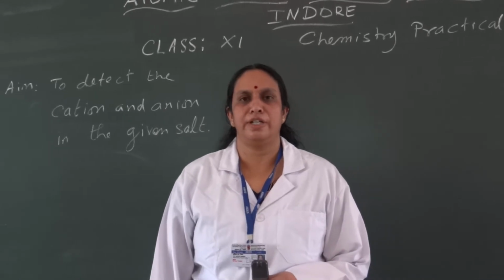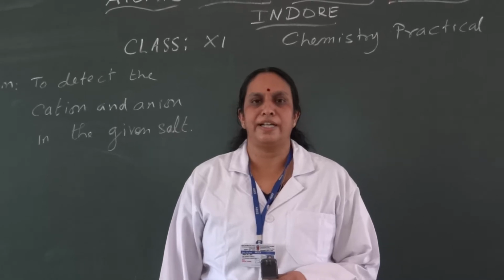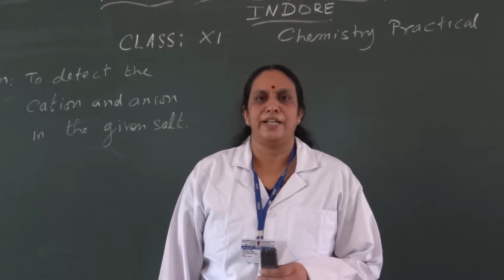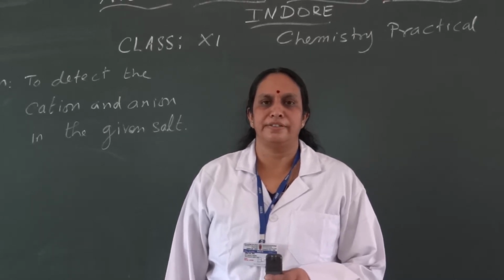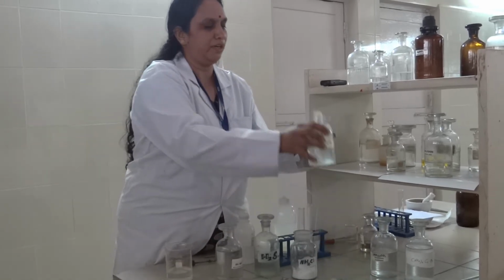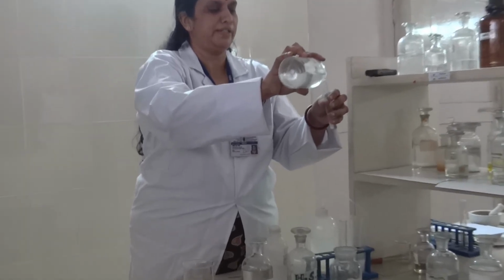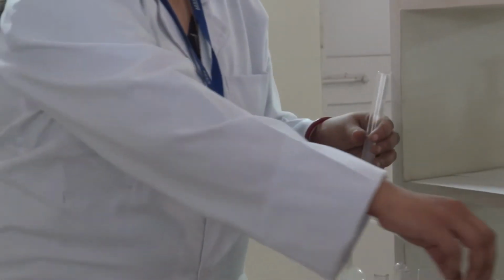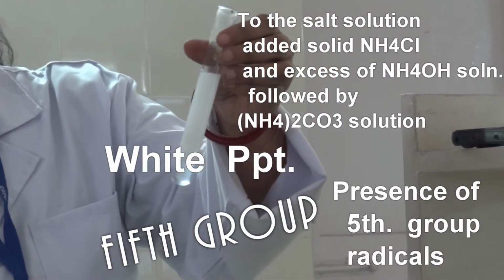Chemistry Practical_Salt Analysis/ARM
To determine the cation and the anion in the given salt.